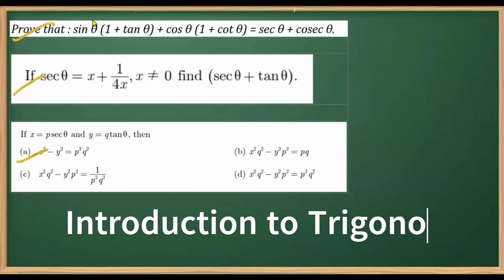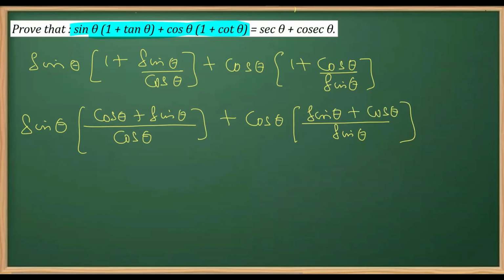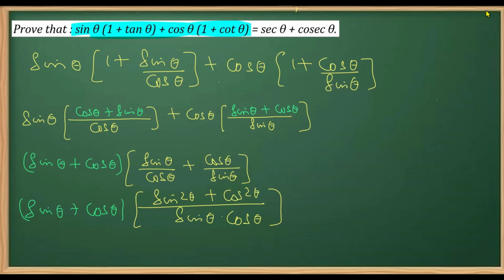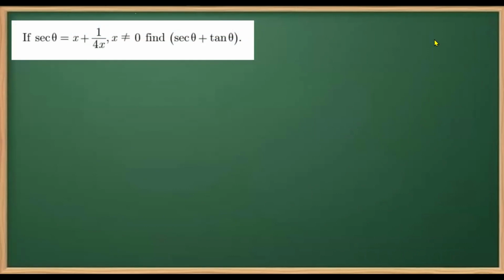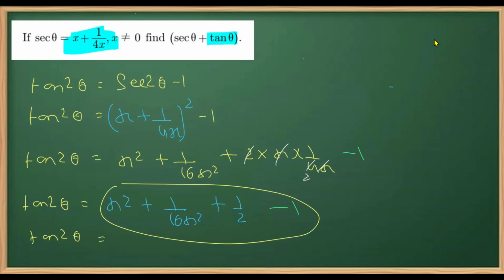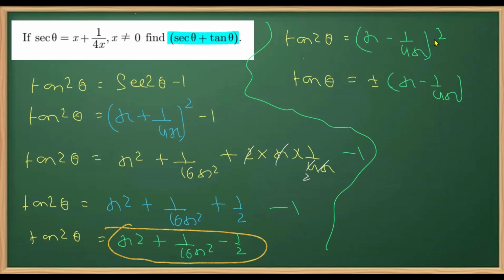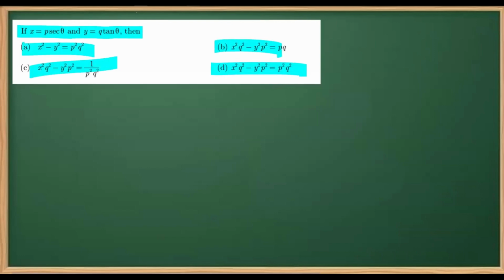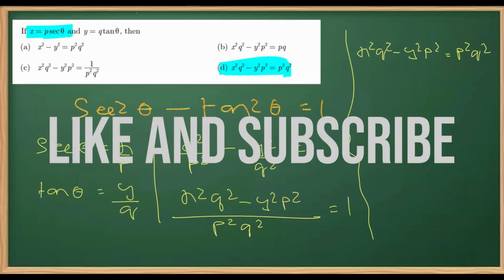If x=p sec θ and y=q tan θ , then x²q²−y²p²=pq ??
Prove that : sin θ (1 + tan θ) + cos θ (1 + cot θ) = sec θ + cosec θ.
If  sec θ = x + 1/4x , then the value of  sec θ + tan θ  is equal to